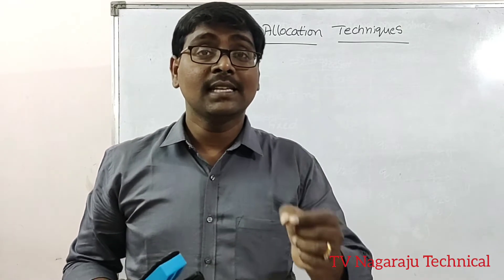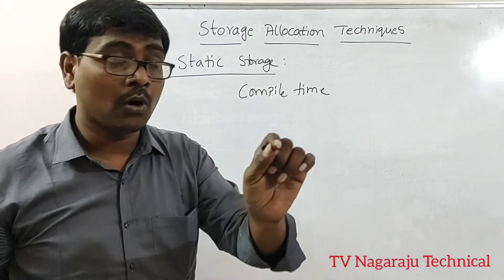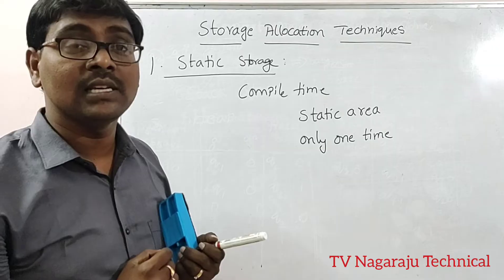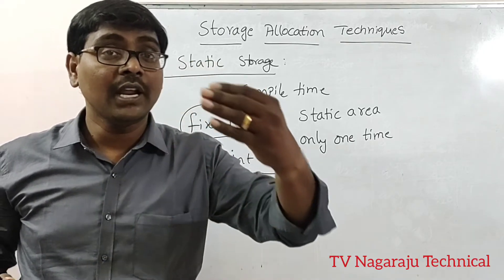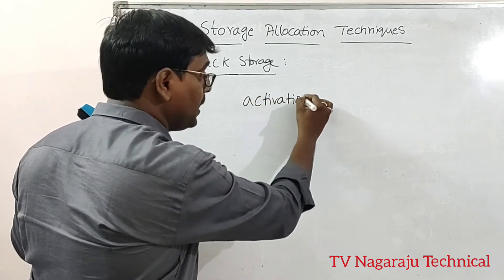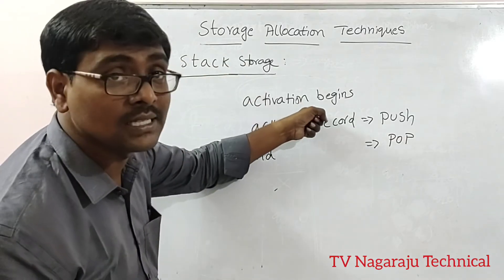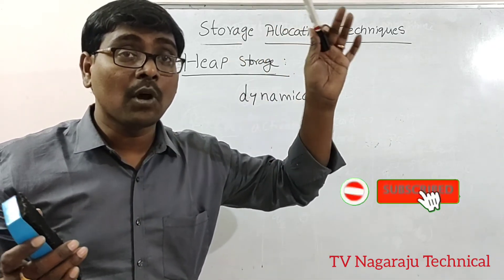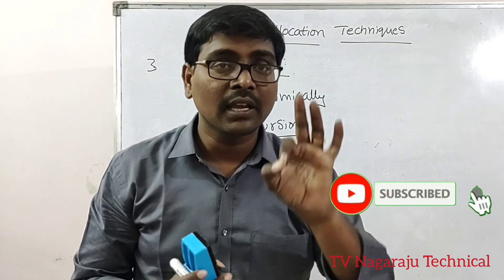STORAGE ALLOCATION TECHNIQUES || RUN TIME STORAGE ALLOCATION || STATIC || STACK|| HEAP ALLOCATION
In this video we discussed Different Storage Allocation Strategies.
1.Static allocation
2. Stack Allocation
3.Heap allocation

Compiler Design

C - Programming